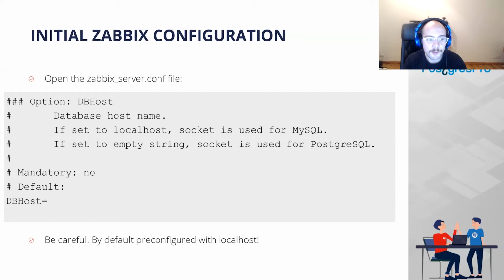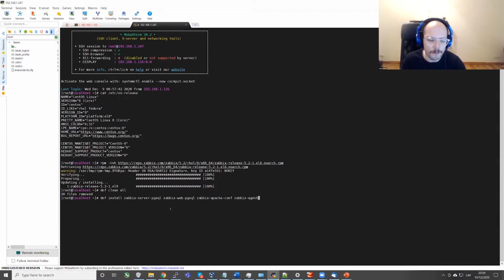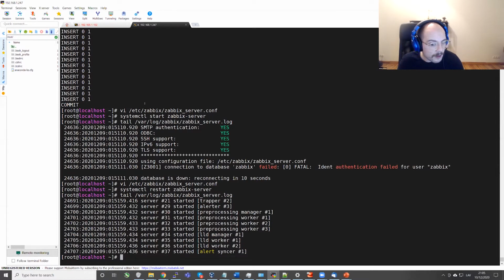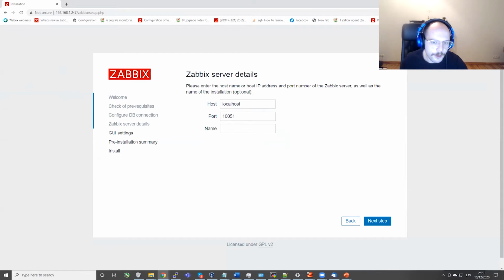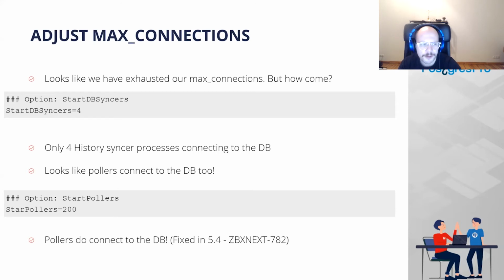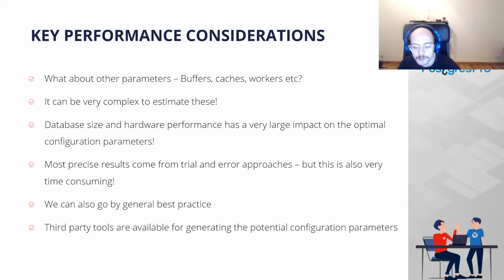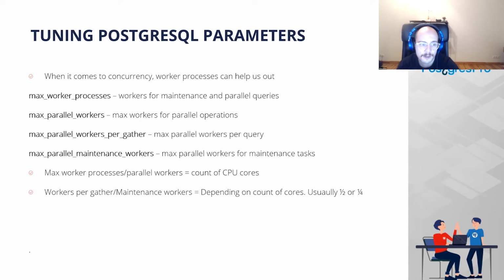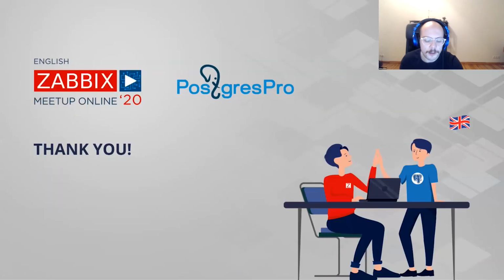Workshop Final Tuning of PostgreSQL for Zabbix by Artūrs Lontons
Optimizing Zabbix consists of not only changing Zabbix internal parameters but also configuring your DB backed accordingly. In this workshop, we will take a look at how different Zabbix parameters affect the DB configuration requirements. In addition, we will be performing a general PostgreSQL Fine-Tuning for Zabbix workloads. Explore more by watching the video!